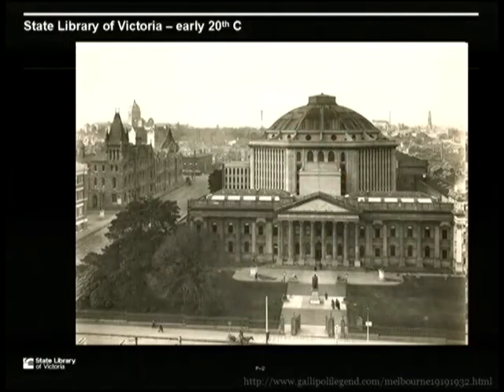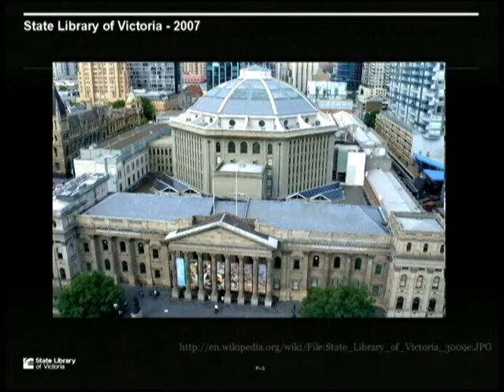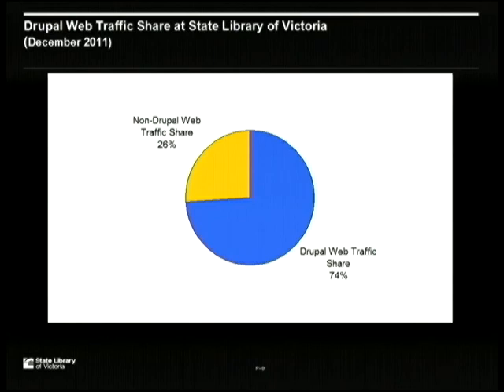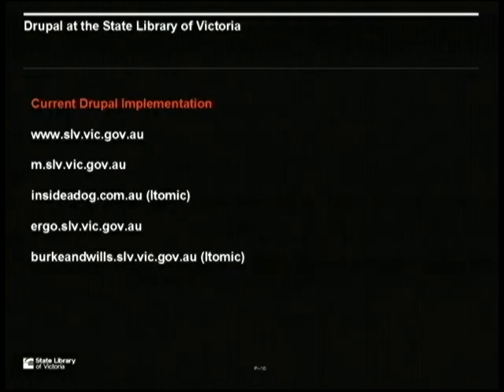Love and Devotion - Richard Hayward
The State Library of Victoria is a cultural agency of the State Government of Victoria.  After implementing its first Drupal project in June 2010, further projects achieved the implementation of several additional Drupal 6 sites using a combination of internal and external resources.  The Love and Devotion project combined internal Drupal expertise with the introduction of Realityloop Pty Ltd to the development mix for the first time.  The project focuses on creating a new platform to accompany the State Library's significant cultural exhibition program.